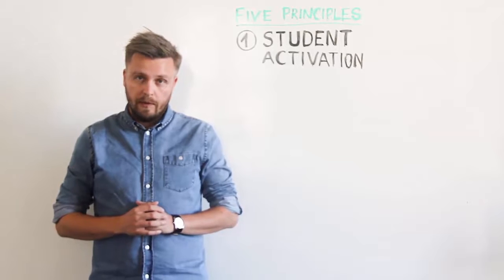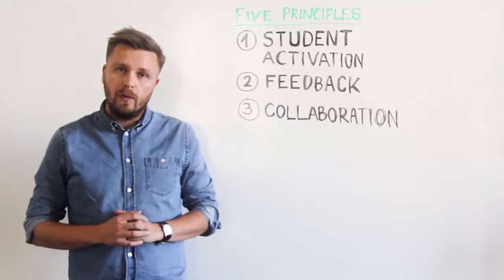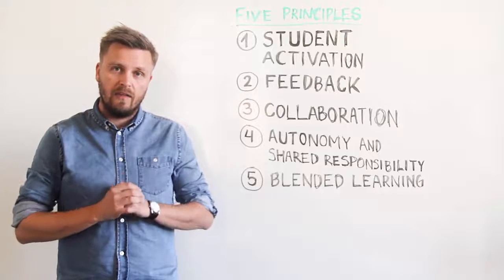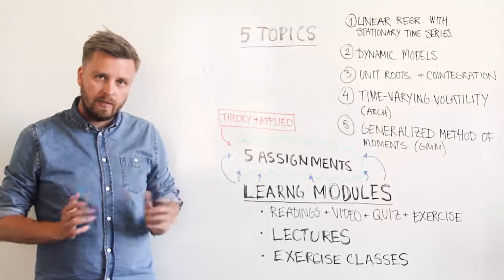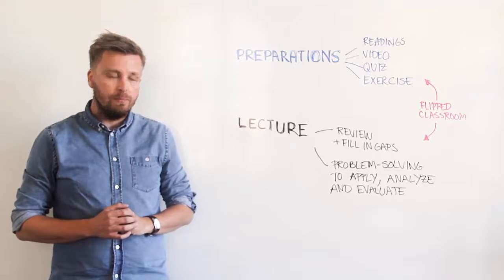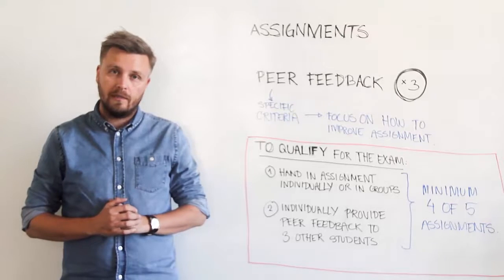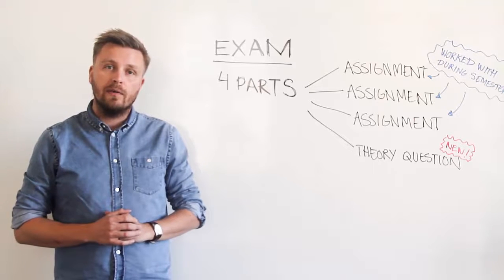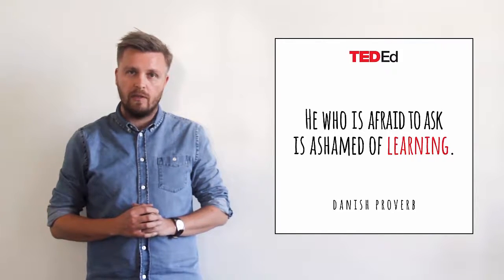Introduction to the Course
The video gives a short introduction to the course, the content, the lectures and exercise classes, the assignments, and the exam.

This is an updated version. In the previous version there were periods with a blank screen.